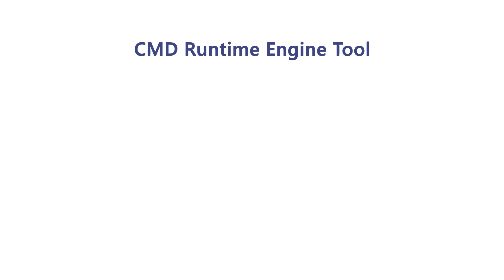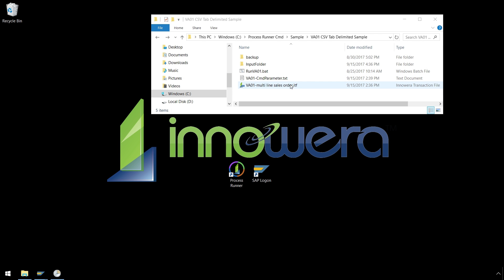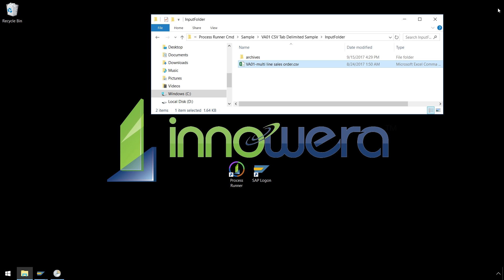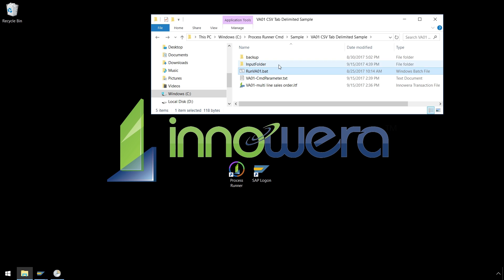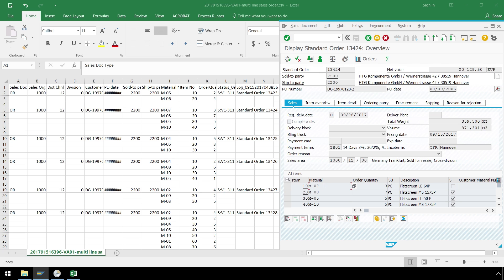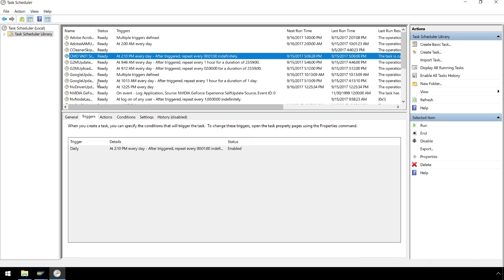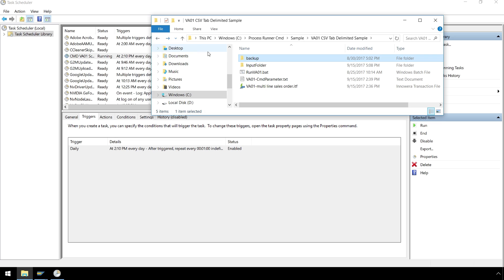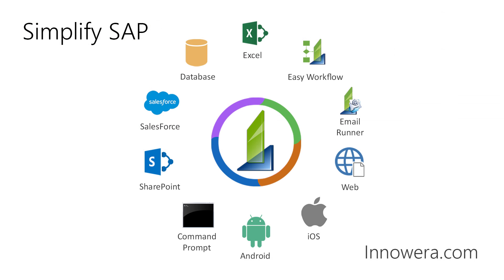RPA With Innowera's CMD Runtime Engine Tool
Innowera’s Robotic Process Automation Suite enables you to implement your RPA Strategy with SAP and other enterprise-related platforms. Build, run, and monitor bots for these systems using Innowera’s technology without changing or installing anything to the SAP system.

Innowera’s Process Runner Command Prompt Tool, a part of Innowera’s Robotic Process Automation Suite, is designed to be a light-weight, runtime engine to automate the upload and download of SAP data. In this video, we will upload data from a multi-line sales order to SAP using Process Runner Command Prompt Tool and demonstrate how to implement RPA with it.